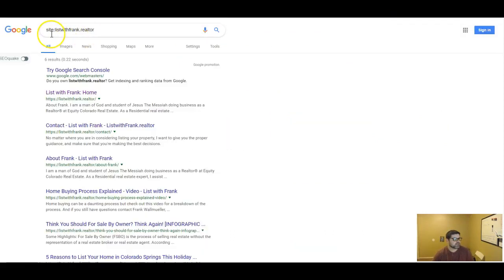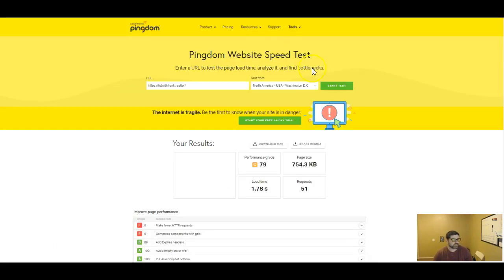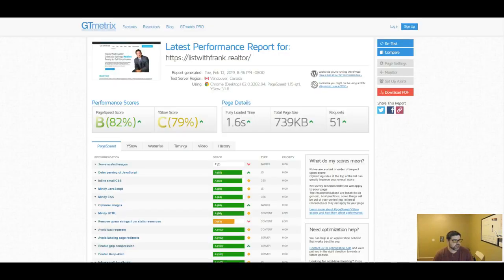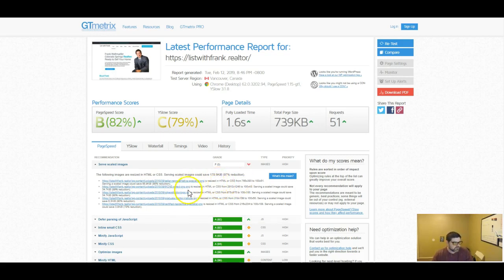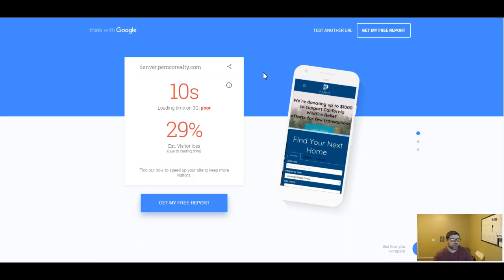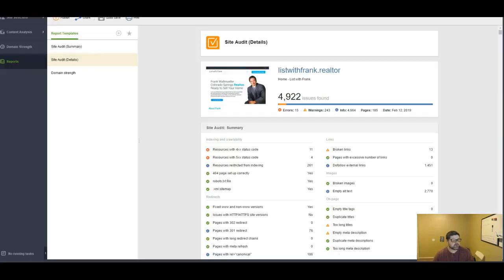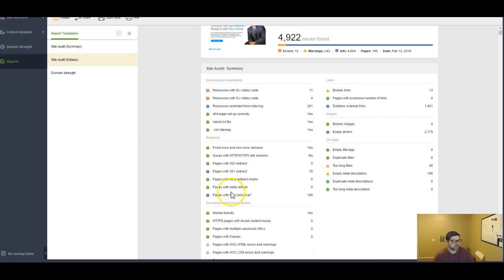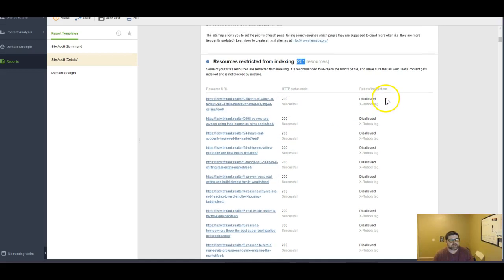Mr. & Mrs. Leads reviews listwithfrank.realtor